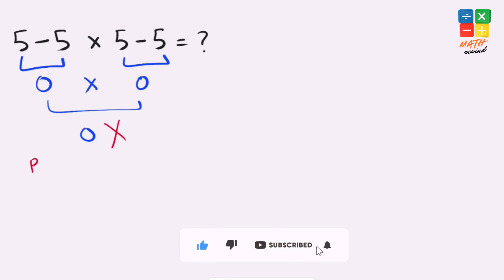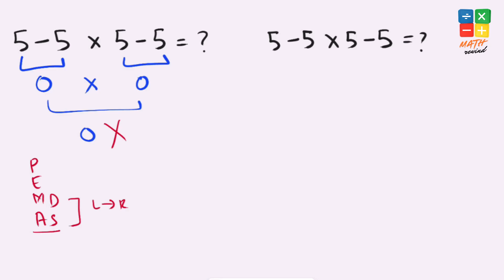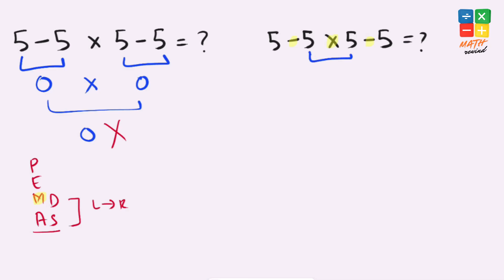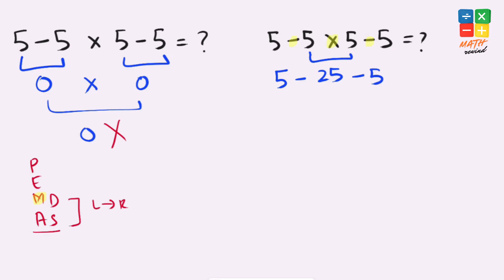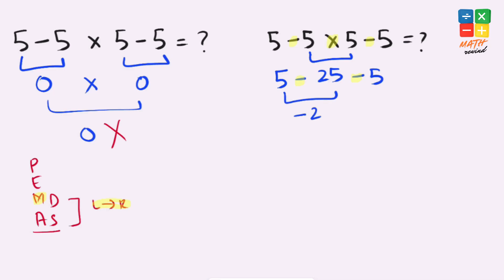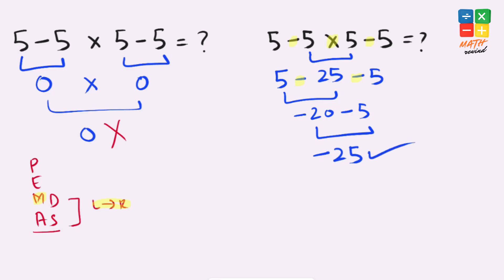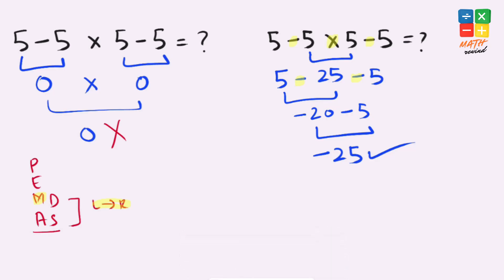Most People Get This Math Problem Wrong!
What is the answer to 5 - 5 x 5 - 5? Let's rewind and solve it the right way! This viral math problem is stumping the internet, but the solution is clear once you know the rules. 🔥

In this video, I'll break down the Order of Operations (PEMDAS/BODMAS) step-by-step:
• Parentheses First: Where everyone goes wrong
• Exponents & Operations: The correct sequence
• Final Answer: The mathematically correct solution

Enjoyed this?